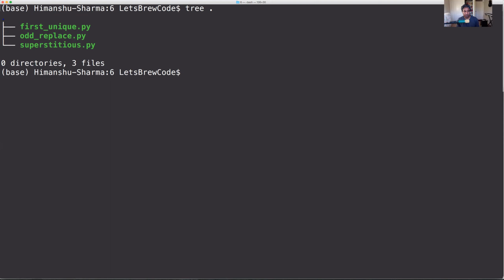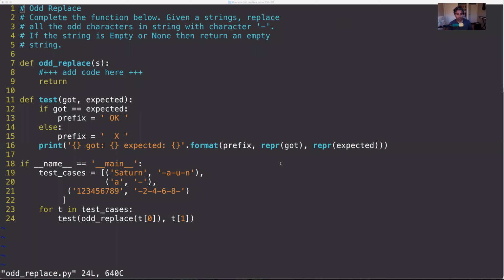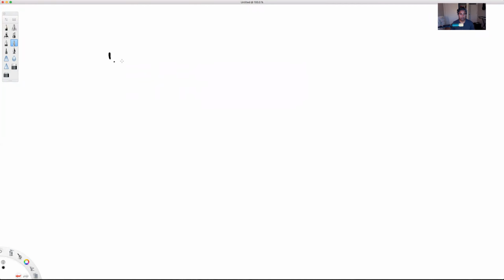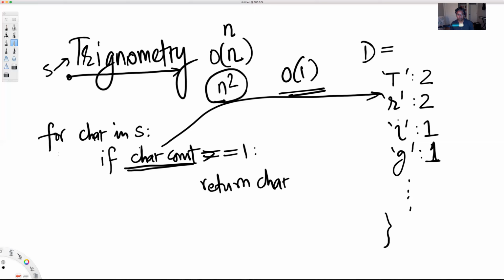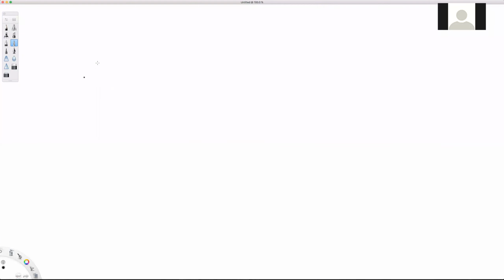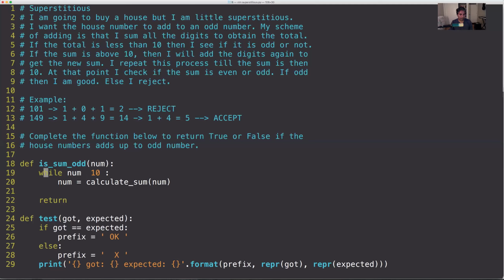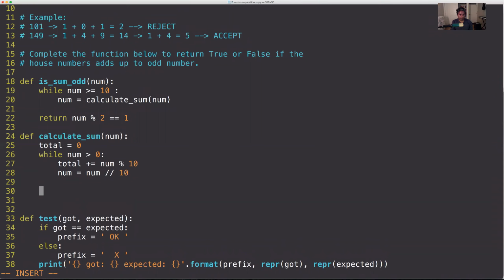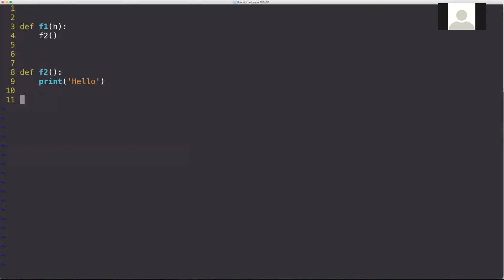Python Coding Lab #6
1. Odd Replace
2. First Unique
3. Superstitious